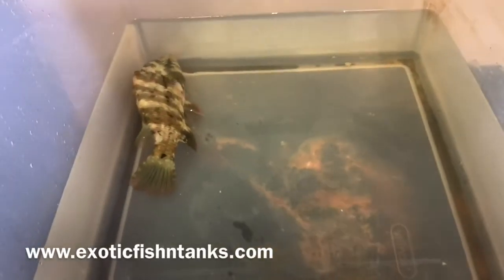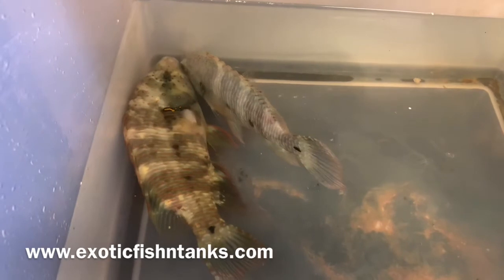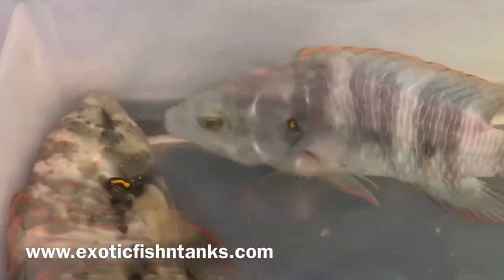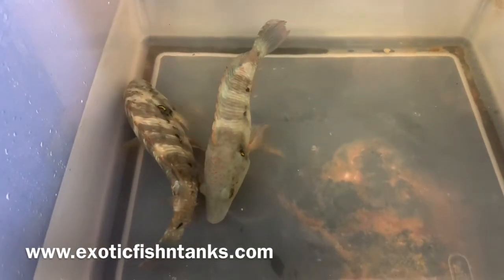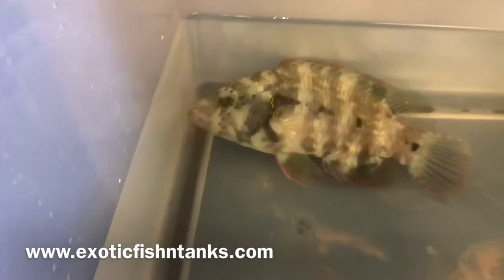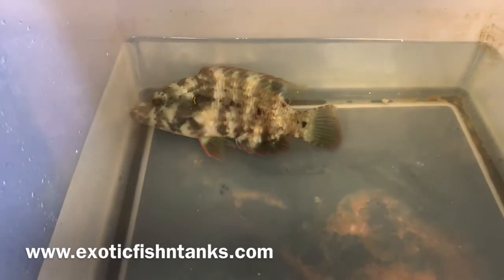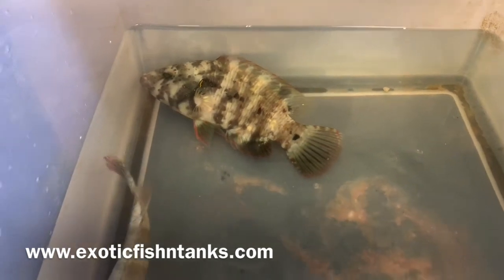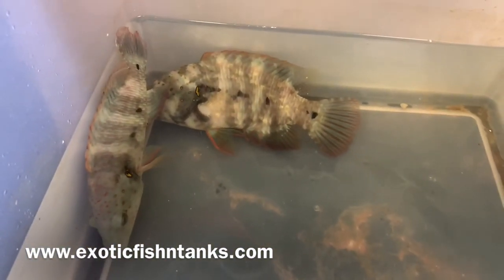“RARE” Broomtail Wrasses!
I have a couple of rare 7.5” - 8.5” Broomtail Wrasses for sale!